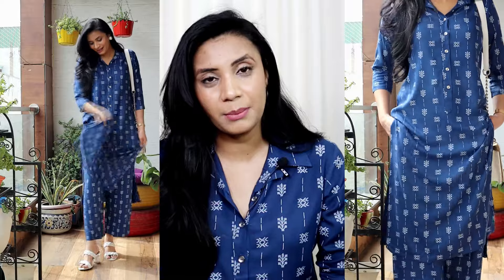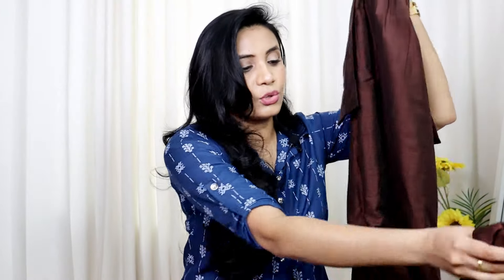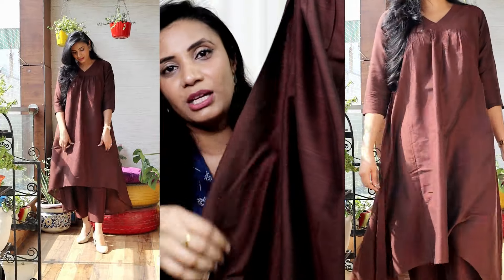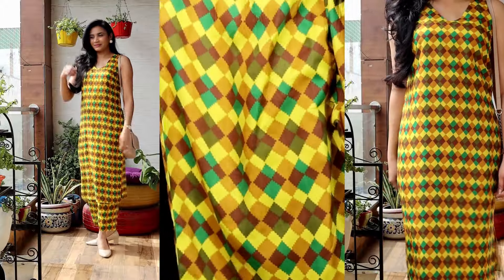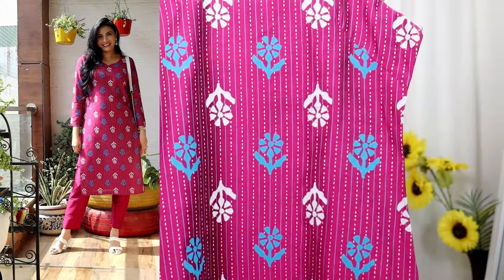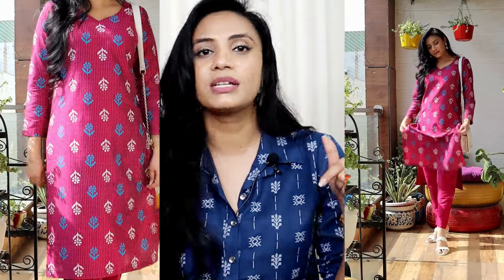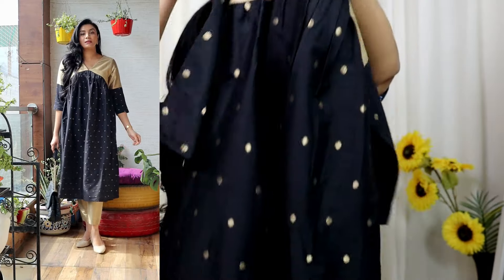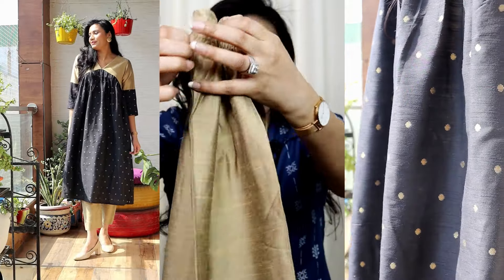Must Have Office Wear Kurta Set | Kurta Set for Teachers / Office Aanchal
Buying Links :

1.  Inakshini Suhana Chocolate Brown High - Low Co-ord Set with V Neck and Straight Pants - S

2.  Inakshini Sara Printed Co-ord Set in Viscos Rayon - S Multicolour

3.  Inakshini Sania Embroidered Alia Cut Kurta with Straight Pant in Black and Gold Slik Blend - S

4.  GNIST Braided Strap Block White Heels

5.  Inakshini Sakhi Rani Pink Printed Cotton Slik Kurta Set in Sweet Heart Neck with Deep Designer Back - S

6.  Inakshini Saachi Multi Color Checkes Viscos Rayon Sleeve Less Kurta in V Neck with Parala Pants - S Multicolour

7.  Marc Loire Women’s Self Design Comfortable Slip-on Casual Pointed Toe Block Pumps Heels (Nude, Numeric_5)